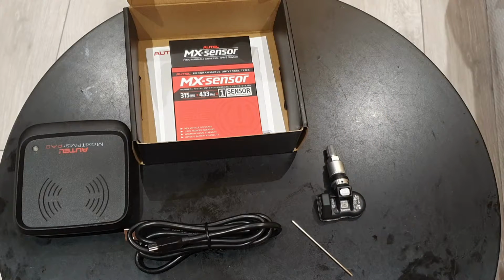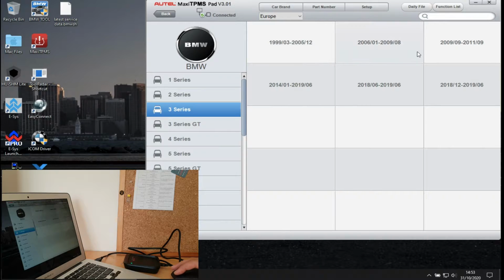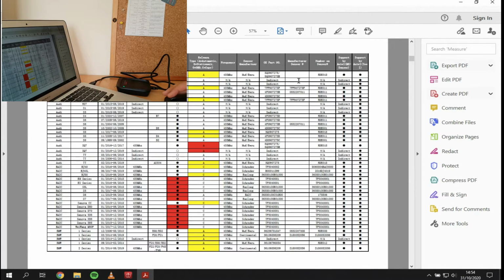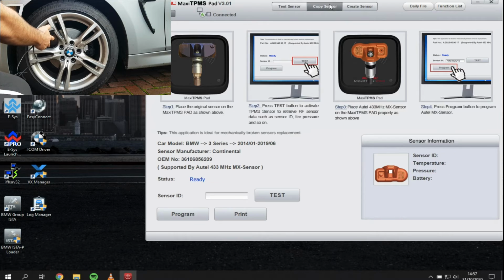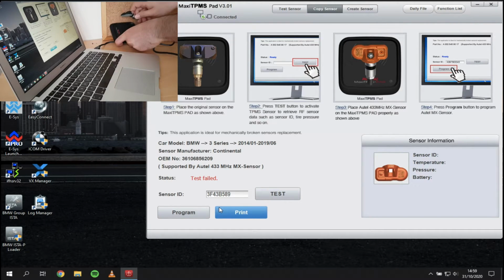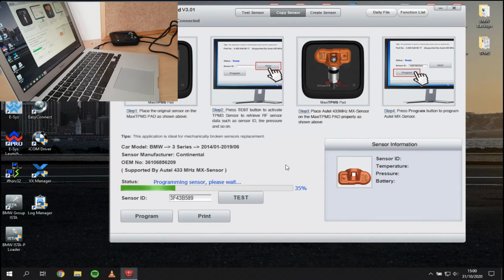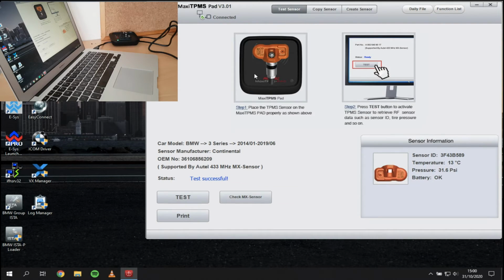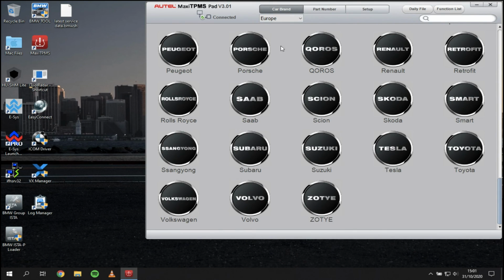BMW TPMS Replacement (Mx Sensor)